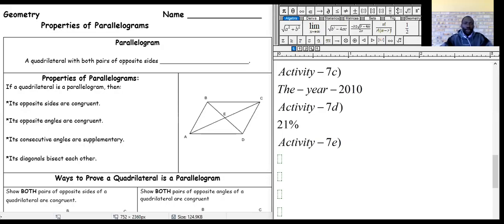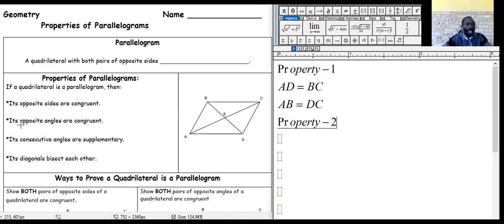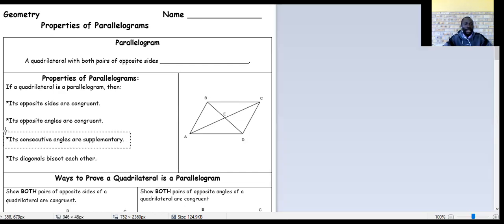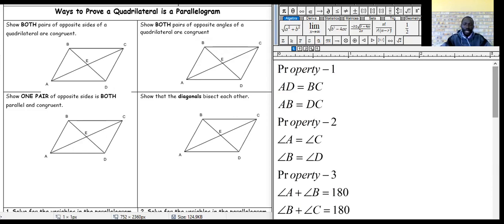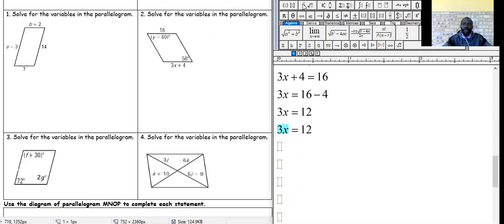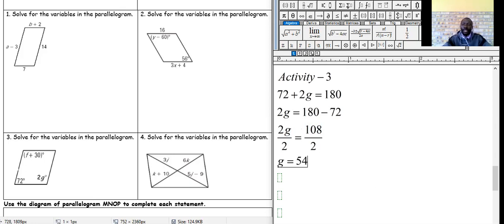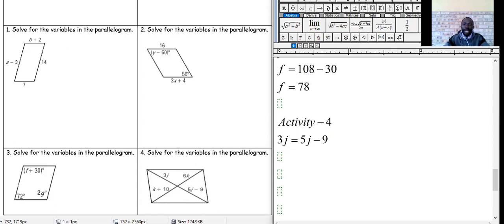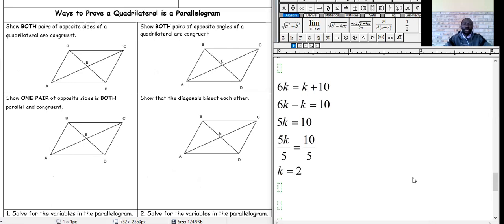Gr 10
Parallelogram